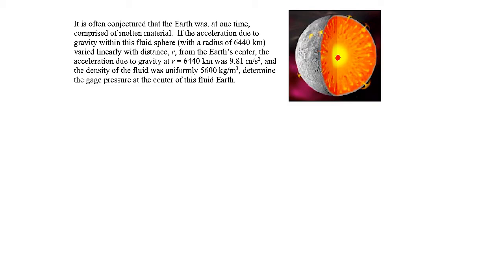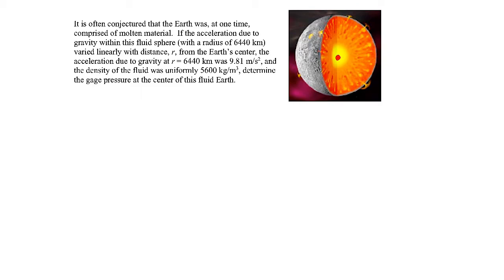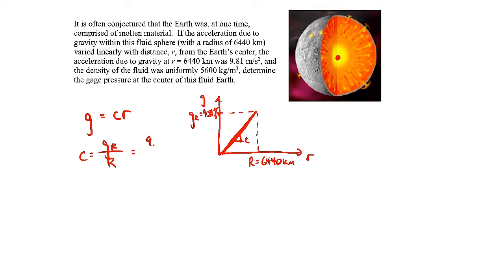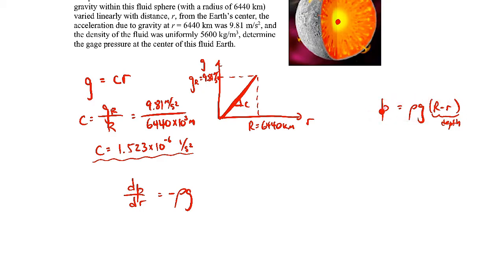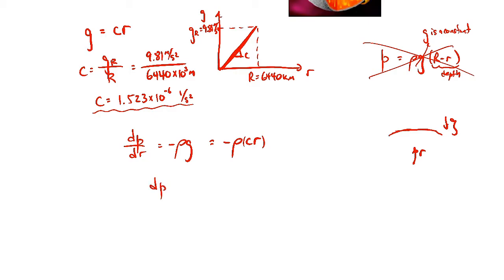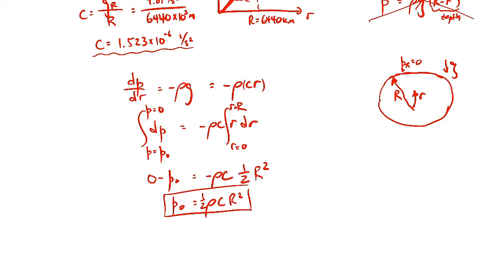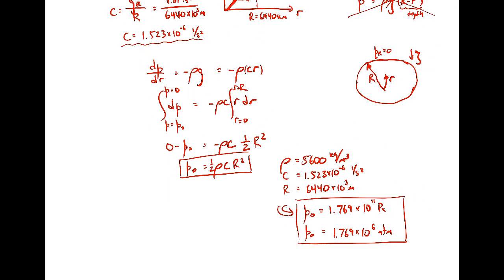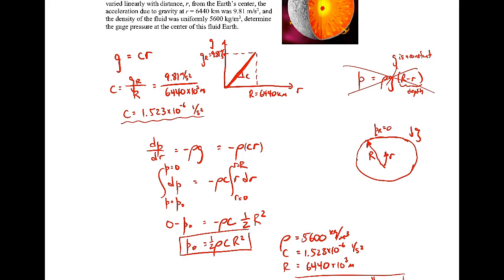Fluid Statics Example - statics06